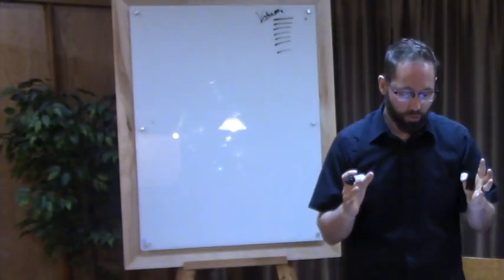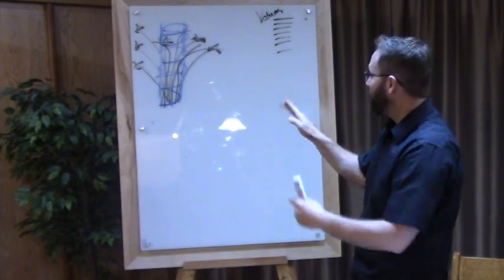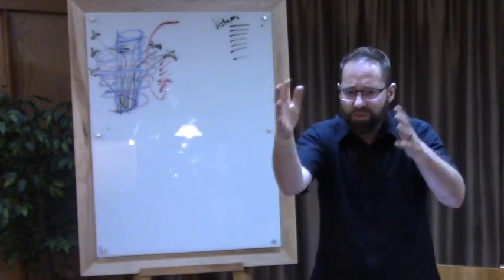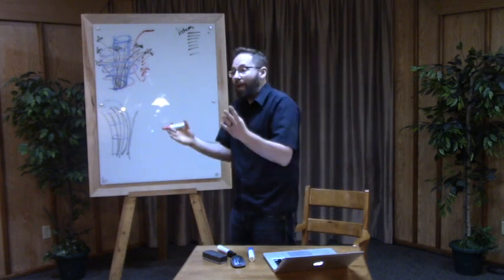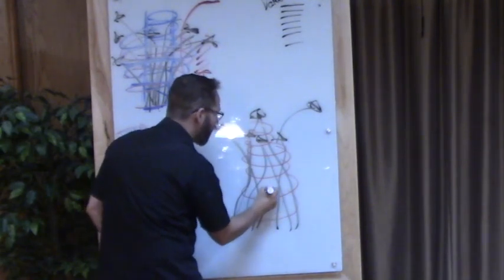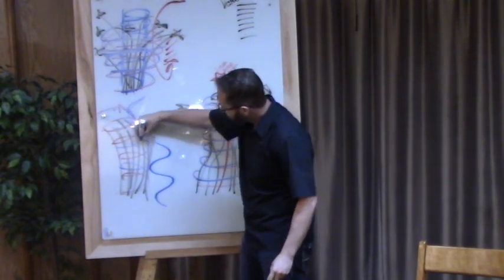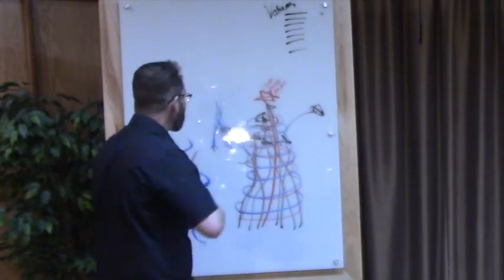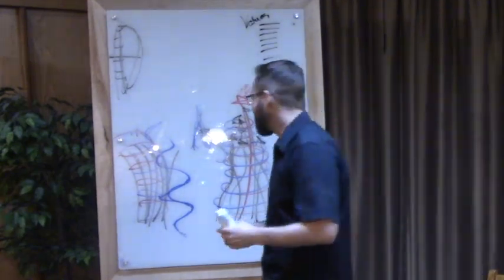Session 7 Part 7 - Godly Leadership: Must Have Clear and Continual Communication.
Adam Yadlowsky talks about how leadership should aim towards one main Vision both in progam and in leadership.